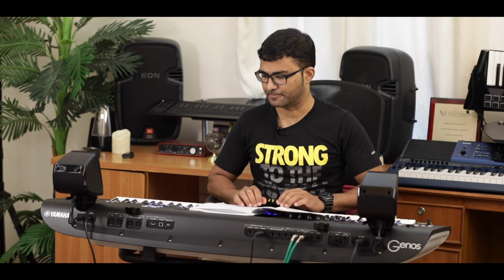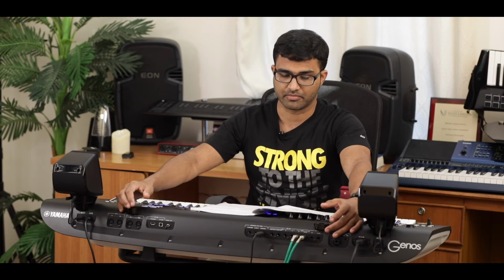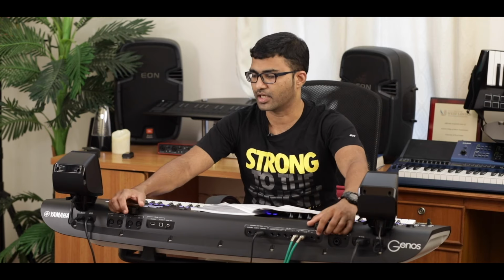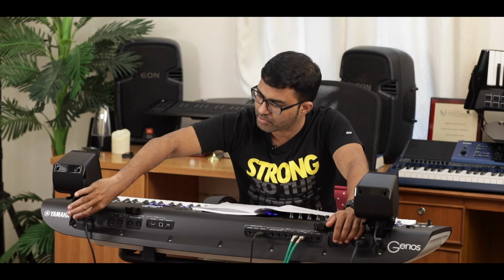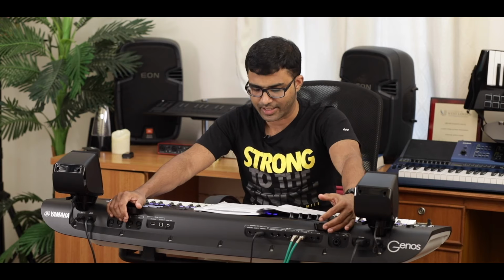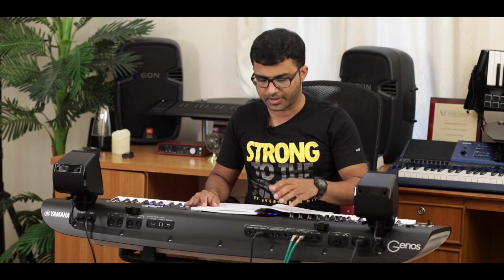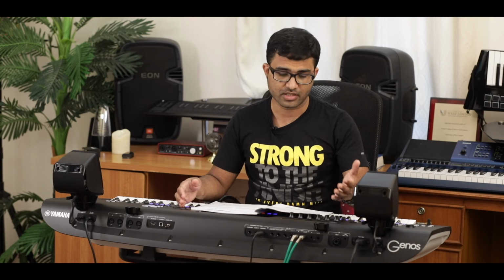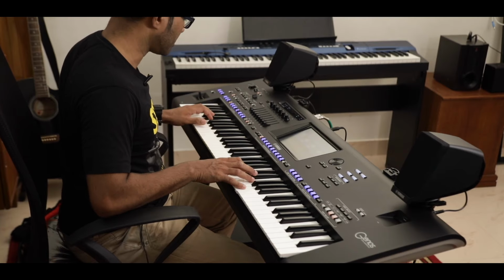Yamaha GENOS Unboxing - Part 1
Here is the unboxing and first impression of my new Keyboard Yamaha Genos. Genos is a benchmark in Digital Workstation sound, design and user experience. Whether you are in a recording studio or on stage, Genos will inspire and intensify your musical creation and performance. Watch the unboxing of my Genos done in February 2020.

Since the complete recording is a much bigger video to watch, I have cut it into pieces. Here is PART 1 for you. Let me know your comments and feedback.